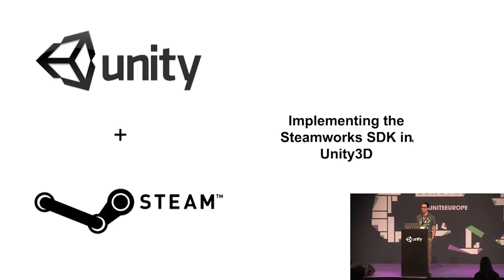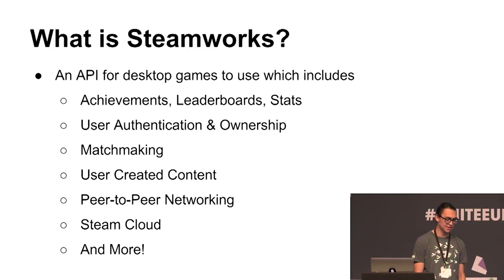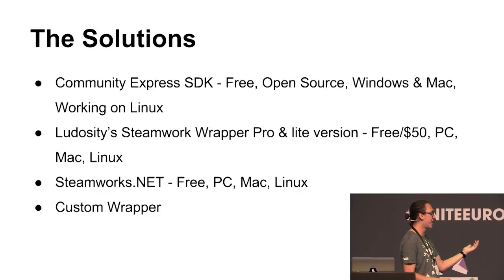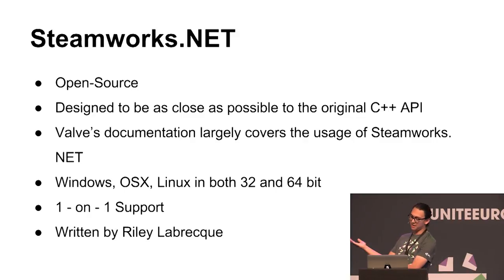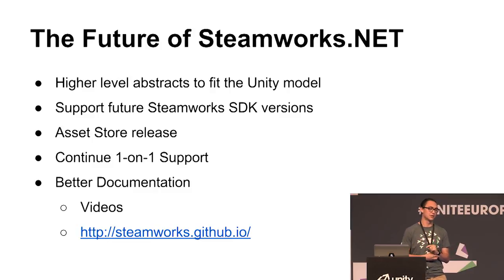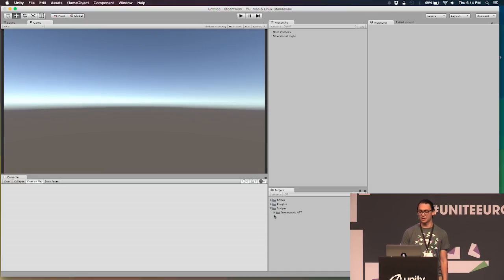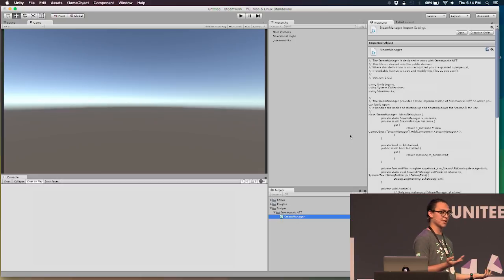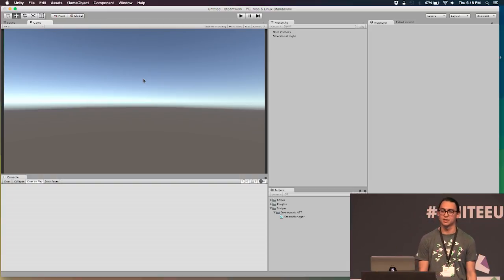Implementing the Steamworks SDK - Unite Europe 2015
Chris Figueroa (Unity Technologies) and Riley Labrecque, (Steamworks.NET), give an overview of the options for implementing Steamworks SDK features such as Achievements, Stats, and more, into a Unity game. This will go over the different SDK's available along with how to implement the Steamworks.NET SDK and the setup process involved.